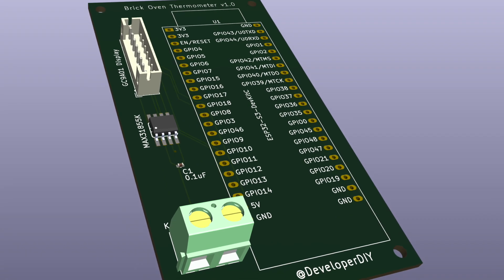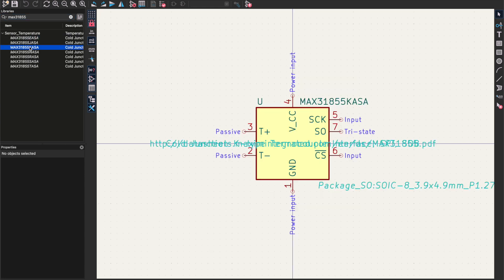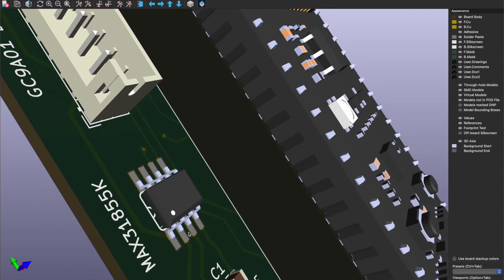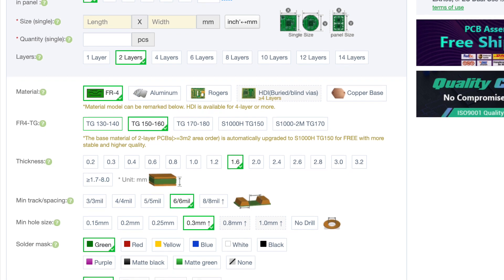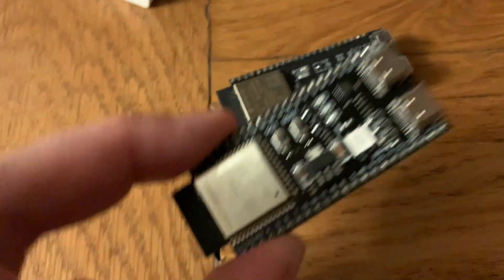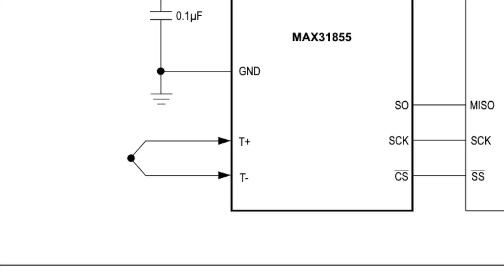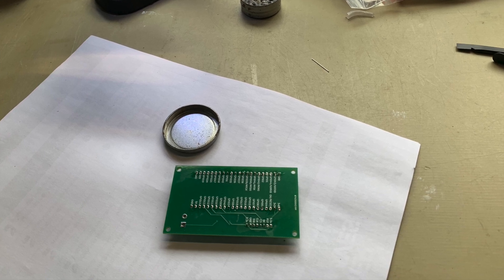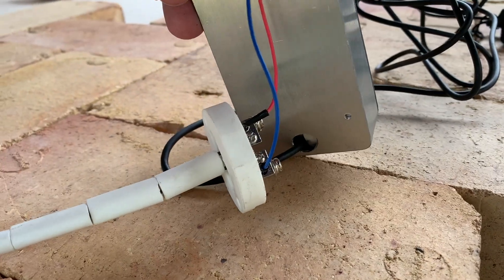Designing a custom PCB for the pizza oven thermometer and an aluminium project case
ESPHome Home Assistant- Pizza Oven Thermometer V3 - Custom PCB design

This is the third video in the Home Assistant ESPHome pizza oven thermometer series.  In this video we design a custom PCB using KiCad and PCBWay.  We then finish the project off with a nice aluminium project enclosure.

This is the first printed circuit board I've ever created so there was a steep learning curve and few mistakes along the way but over all the process was great fun.

We’ve used an ESP32 S3, a MAX31855, an LCD display and a K-type thermocouple.  Designing my first PCB has been much easier than I first thought.

The software uses ESPHome with the LVGL library component and a GC9A01 LCD display.

The result is that we can monitor the temperature of our brick fired pizza oven up to 500 degrees and track the temperature as it cools over several days.